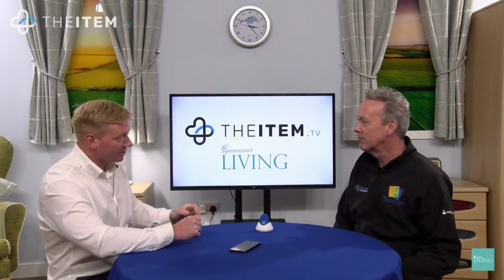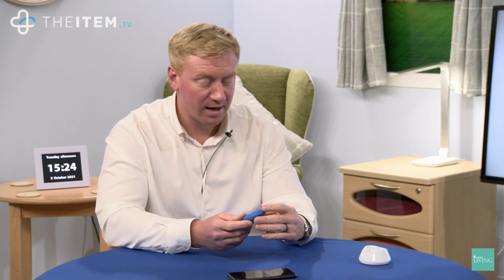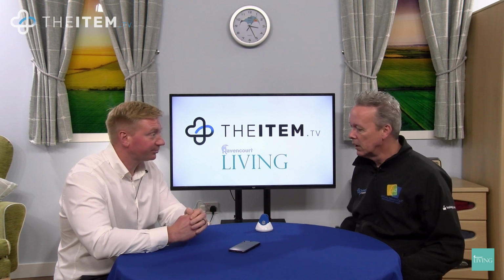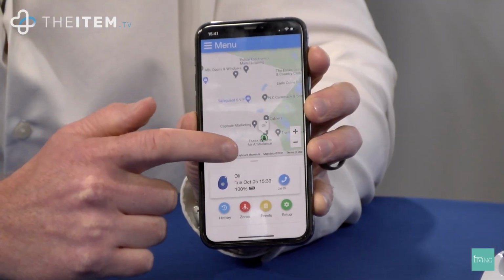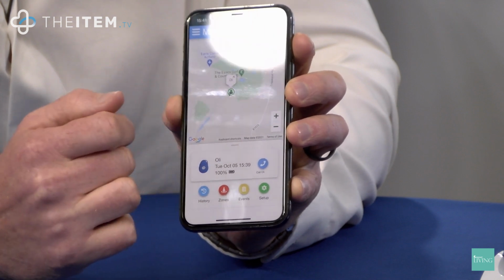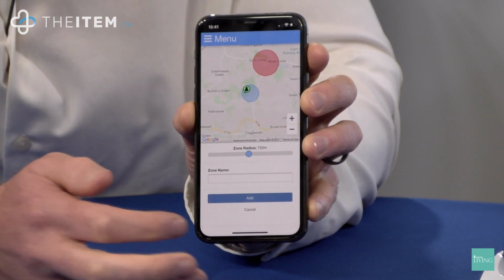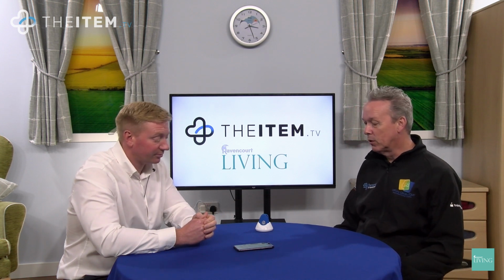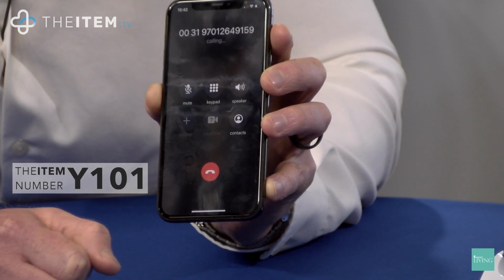Y101: Safer Walking GPS Locator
The Safer Walking GPS Locator can help put your mind at ease about loved ones. It is best to discuss with the person you care for why you think it is a good idea for them to carry the locator. A great item for many.